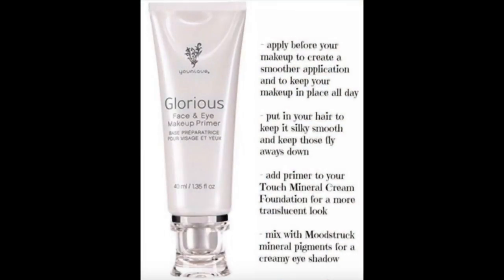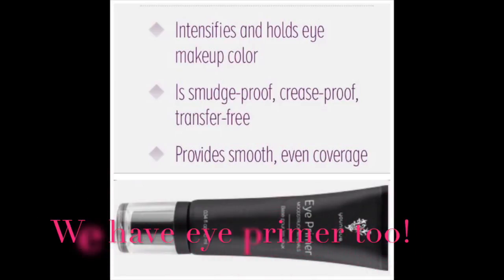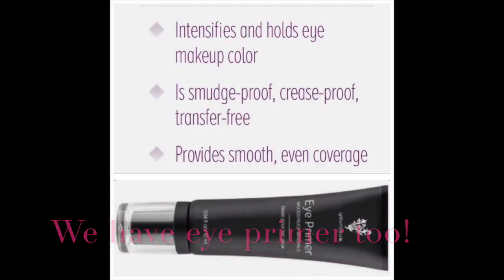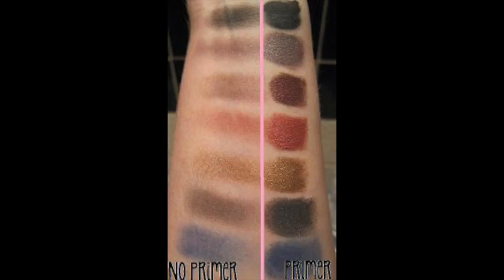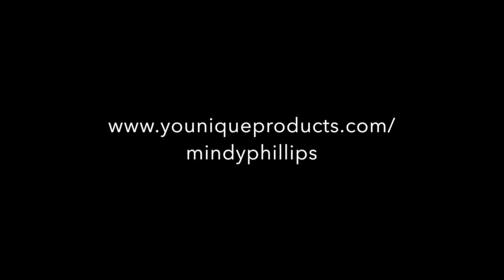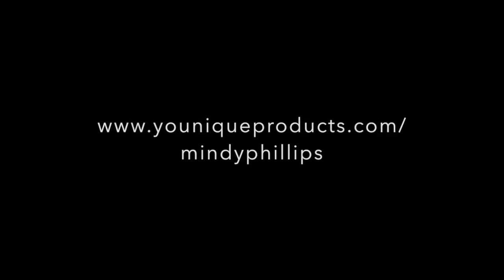It's a Crime not to Prime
A quality primer is essential in ANY makeup kit! Get yourself some Glorious Primer as well as our Moodstruck Mineral Eye Primer